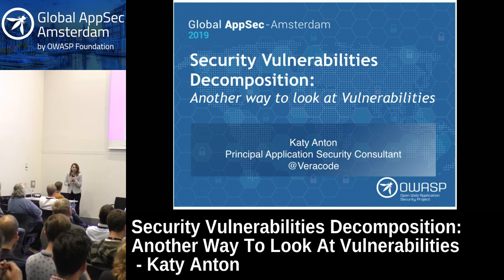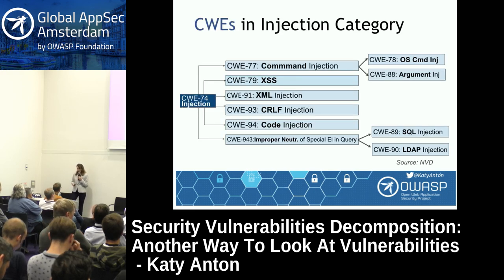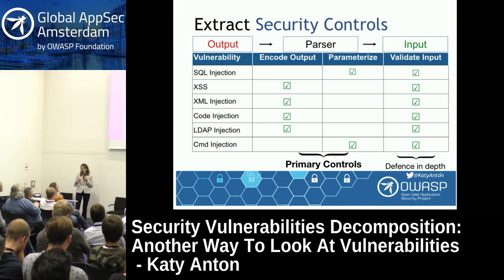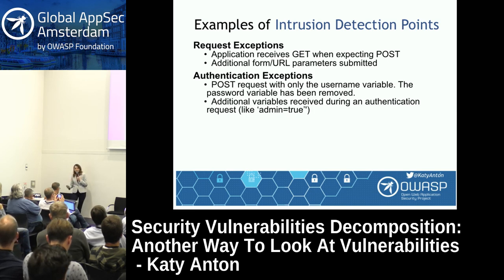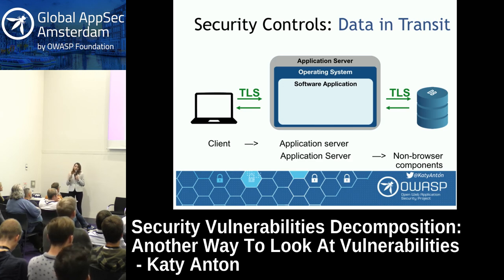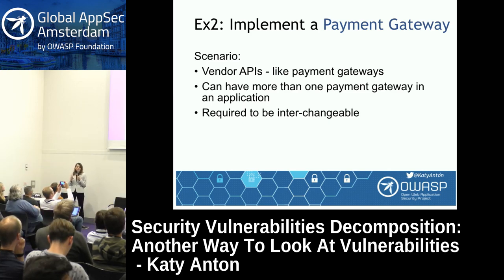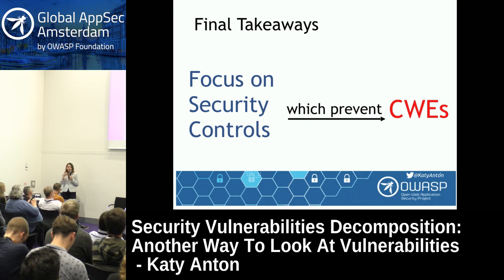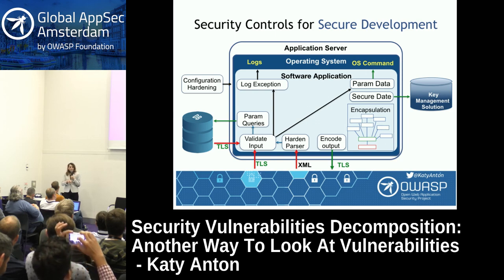Security Vulnerabilities Decomposition: Another Way To Look At Vulnerabilities - Katy Anton